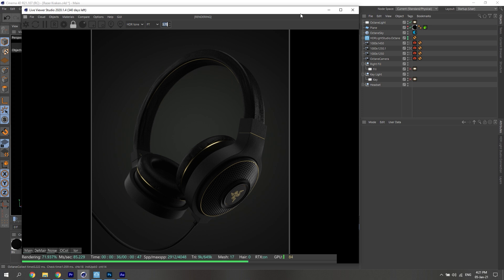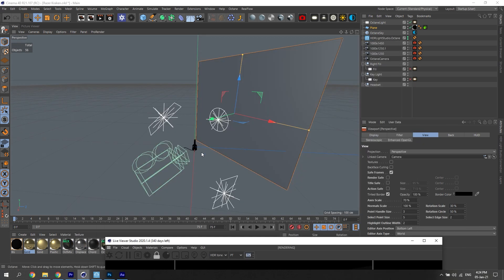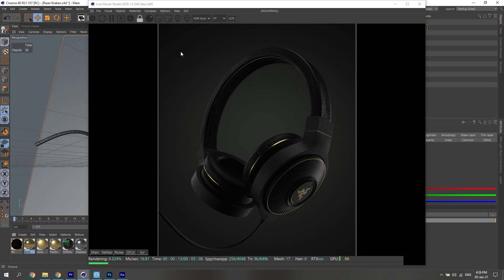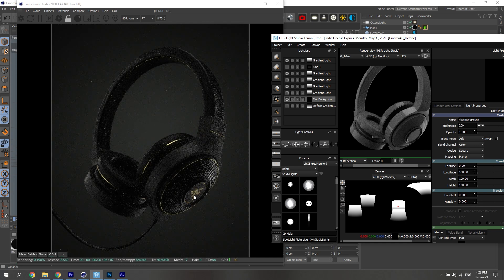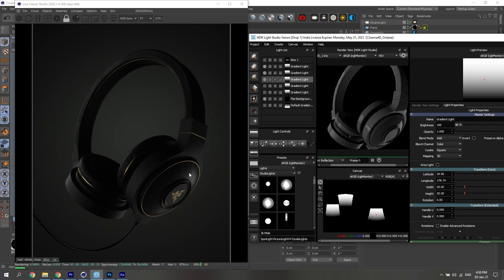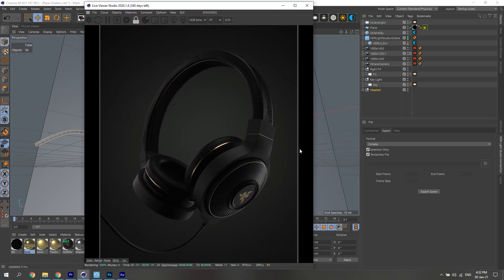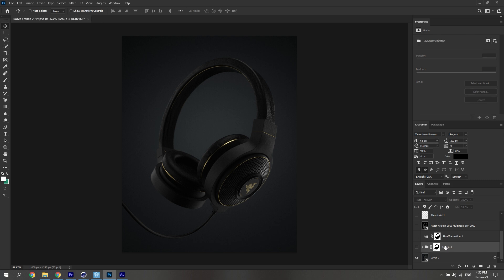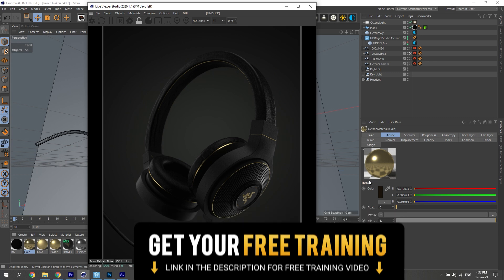3D Headphone Lighting in C4D & Octane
In this video I'll show you how to light 3D products so you can create professional renders in Cinema 4D and Octane Render.